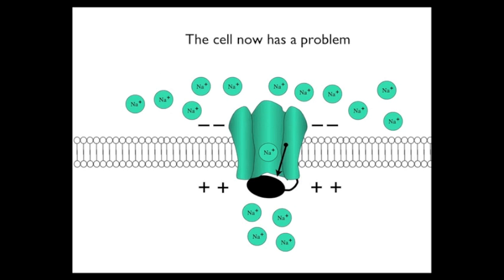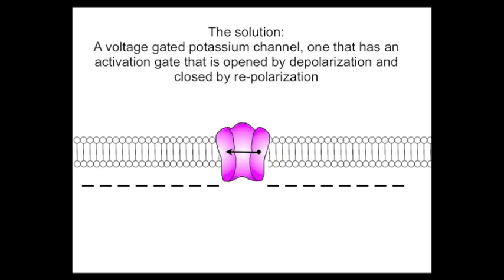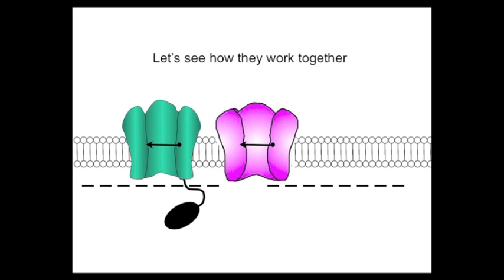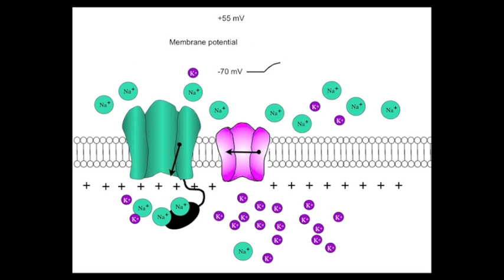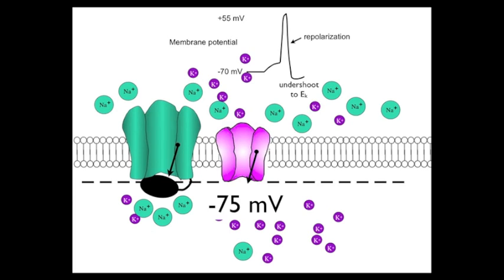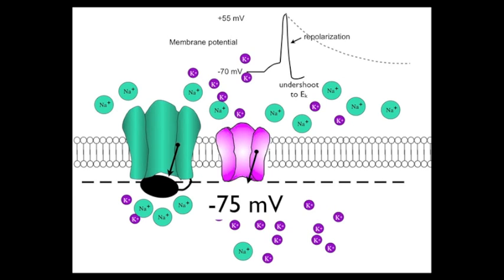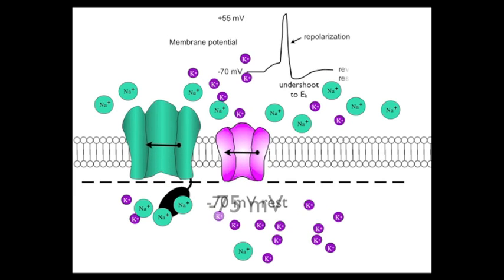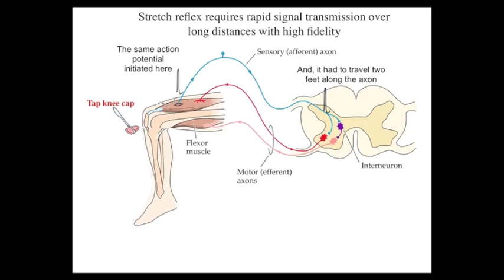Movie 7 Action Potential 2 the role of K+ channels